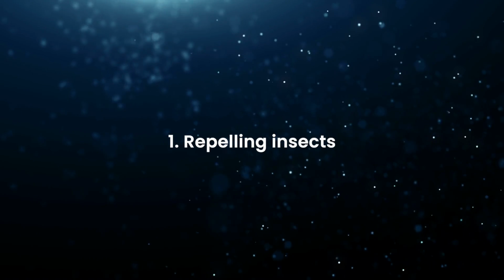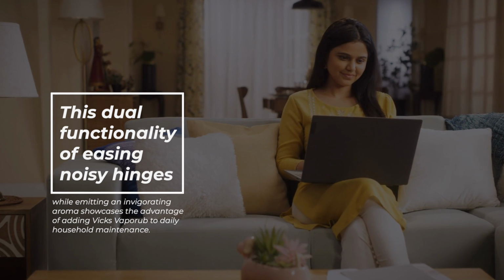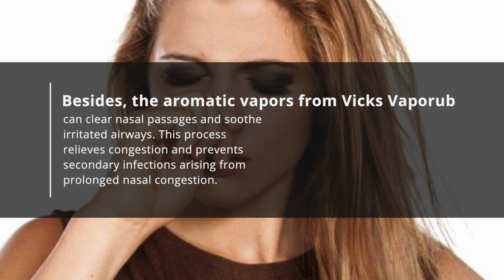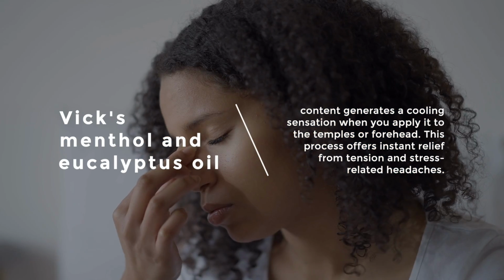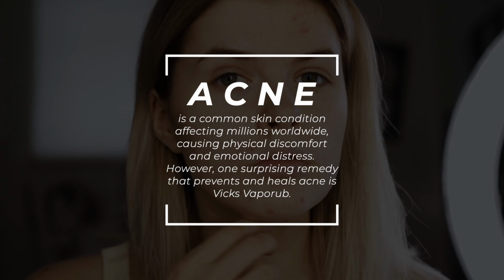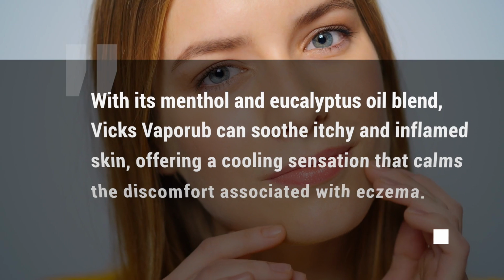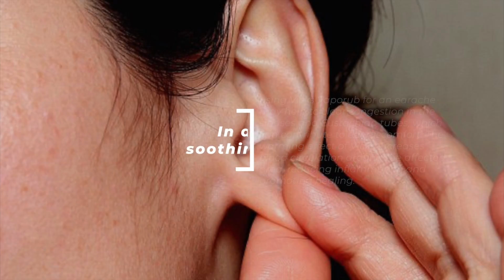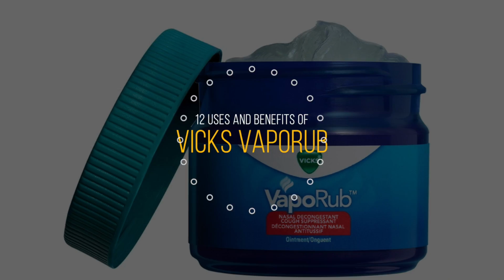Vicks Vaporub Exposed: Unveiling the 12 Hidden Uses and Benefits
12 Uses and Benefits of Vicks Vaporub
Are you curious about the countless ways Vicks Vaporub can make your life better?
Look no further than our must-watch video!
Today, we will dish out all the juicy details on how this versatile ointment can help you kick that stubborn cold, ease muscle aches, and even banish pesky insects.
It's like a superhero in a tiny jar!
Watch now and prepare to be wowed!
1, Repelling insects.
This versatile ointment features menthol and eucalyptus oil, natural deterrents for bugs and mosquitoes.
Many outdoor enthusiasts swear by Vicks Vaporub as an effective way to ward off pesky insects during camping trips or outdoor activities.
Its potent scent masks the human body's natural odors that attract bugs, making it an invaluable tool for anyone spending time in nature.
Apply a thin layer of Vicks on exposed skin or clothing to create a barrier that insects find unappealing.
Whether you lounge in your backyard or embark on a wilderness adventure, consider adding Vicks Vaporub to your arsenal for natural insect repelling.